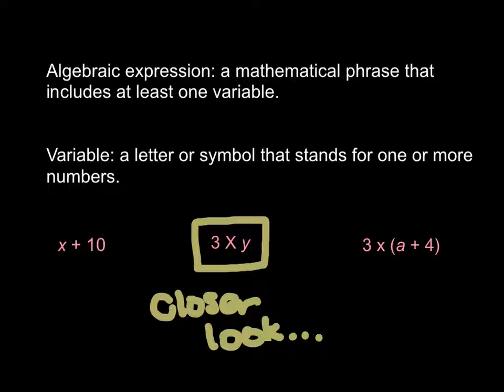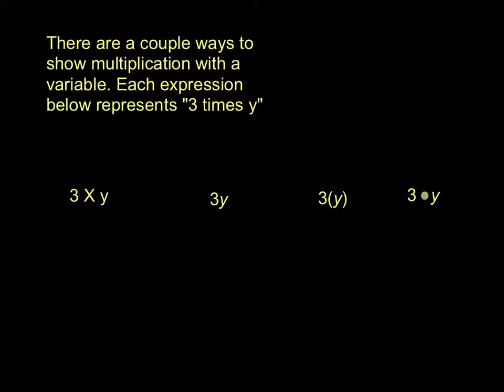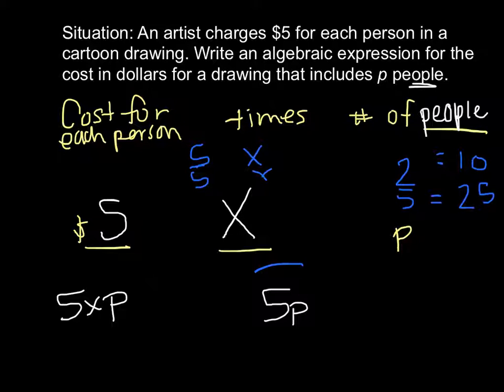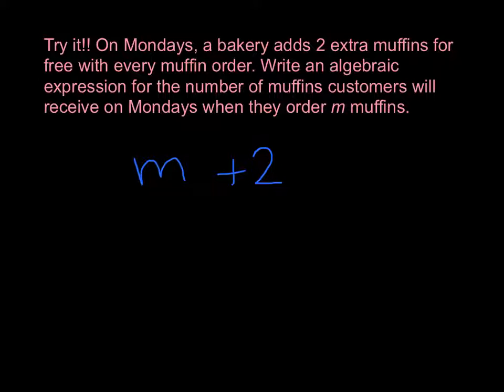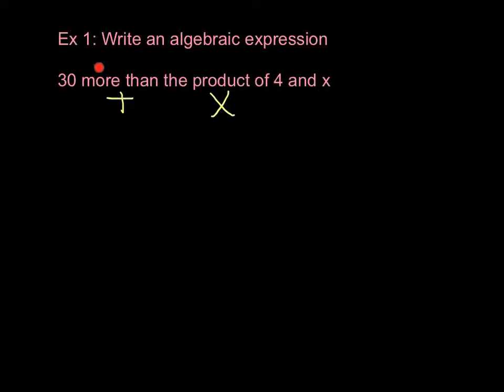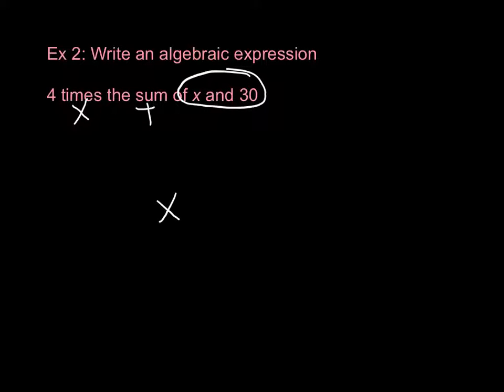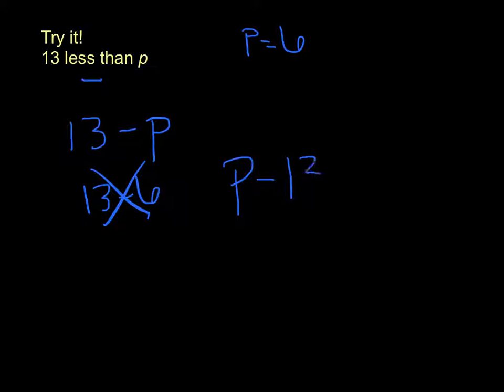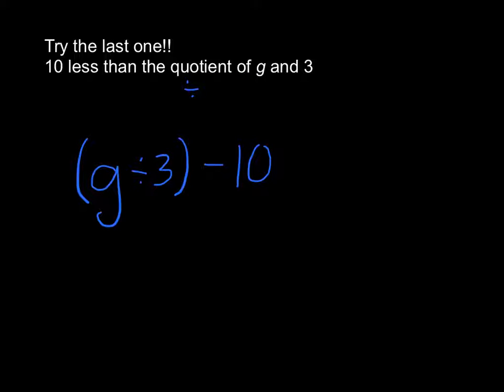7 3 Write Algebraic Expressionx